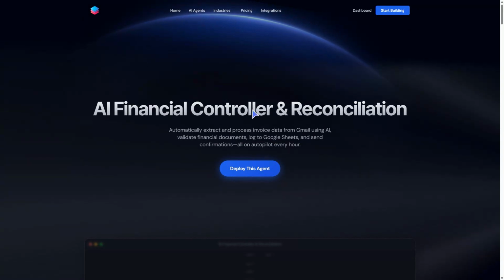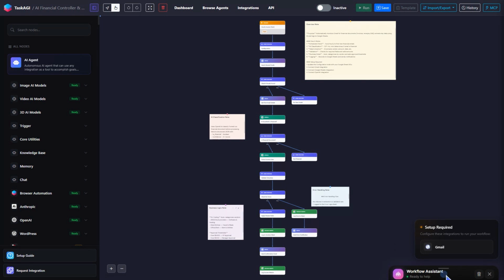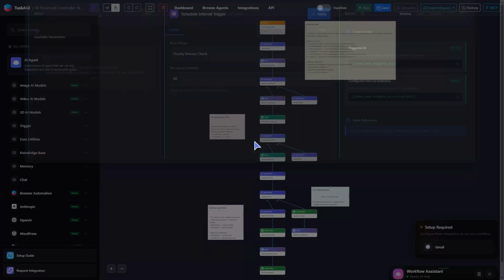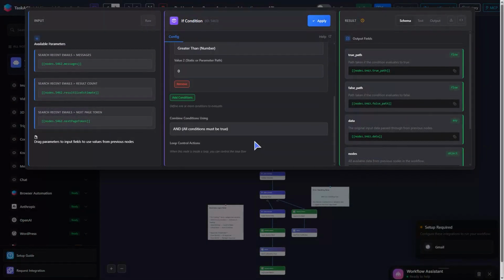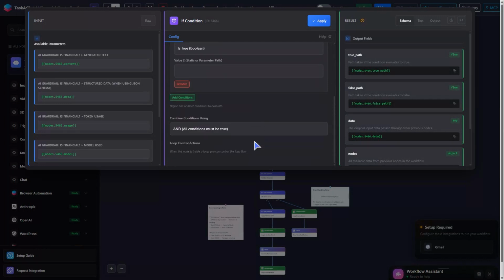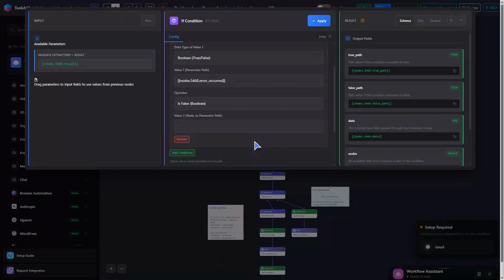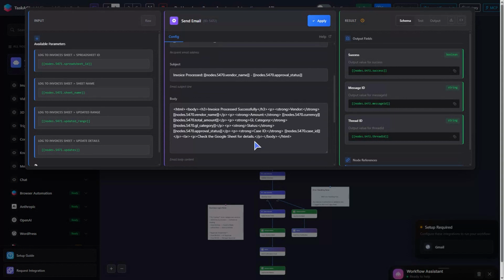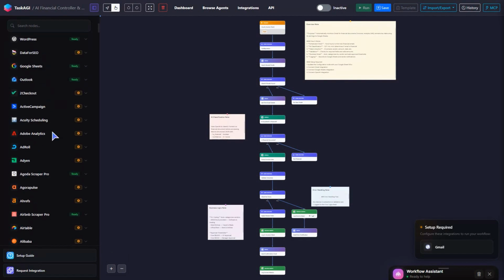AI Financial Controller & Reconciliation Automation - Deploy agent in 1-click!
🚀 Deploy this AI agent in seconds!

📋 About AI Financial Controller & Reconciliation

Automatically extract and process invoice data from Gmail using AI, validate financial documents, log to Google Sheets, and send confirmations—all on autopilot every hour.

✨ What you'll learn in this video:
• How to deploy the agent with one click
• Understanding each workflow step
• Using the AI assistant for help
• Extending with 1000+ integrations

⏱️ Timestamps:
0:08 Introduction
0:17 Agent Overview
0:23 Finding the Agent
0:53 Search & Deploy
1:00 One-Click Deploy
1:12 Workflow Editor
1:22 AI Assistant Demo
1:51 Step 1: Workflow Node
2:05 Step 2: Workflow Node
2:20 Step 3: Workflow Node
2:34 Step 4: Workflow Node
2:49 Step 5: Workflow Node
3:03 Step 6: Workflow Node
3:18 Step 7: Workflow Node
3:32 Step 8: Workflow Node